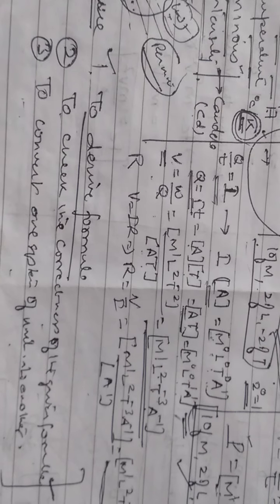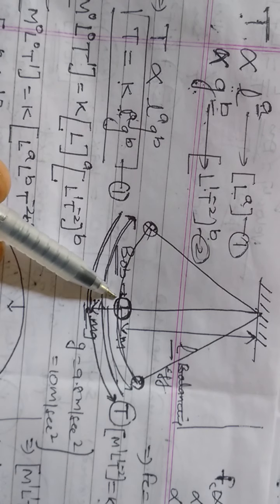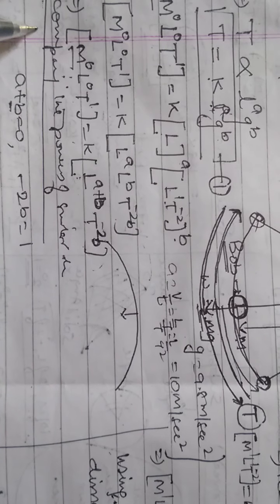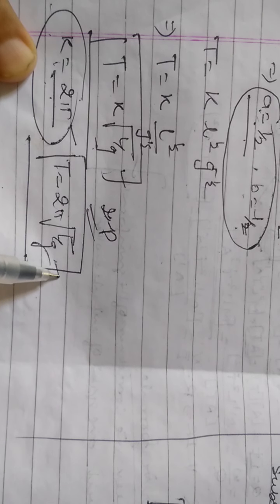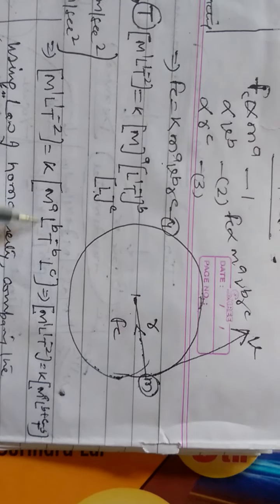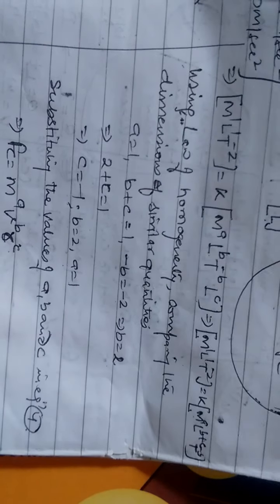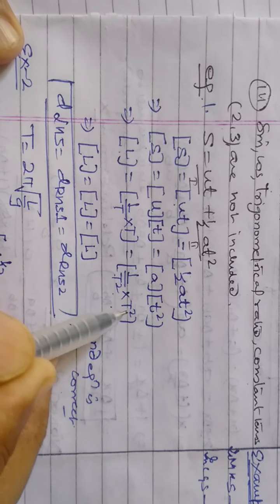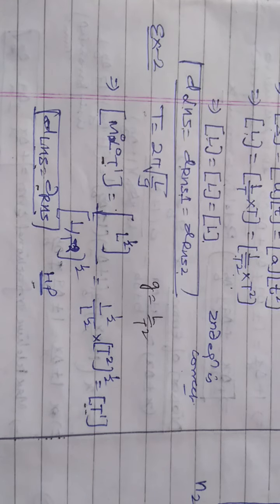2 June 2020